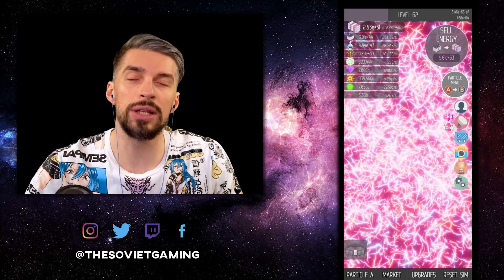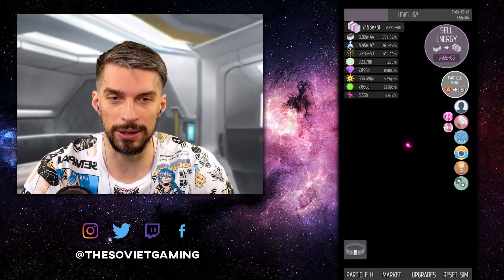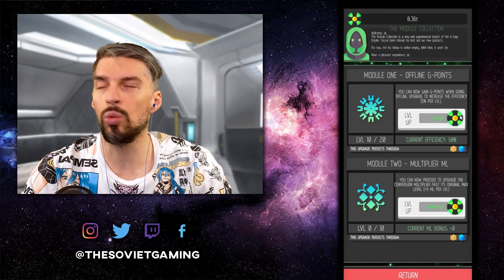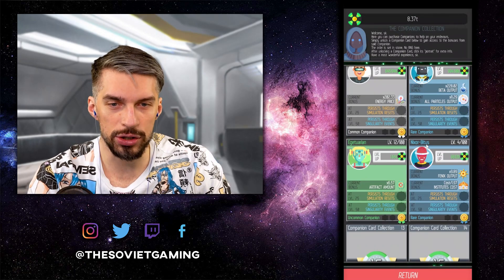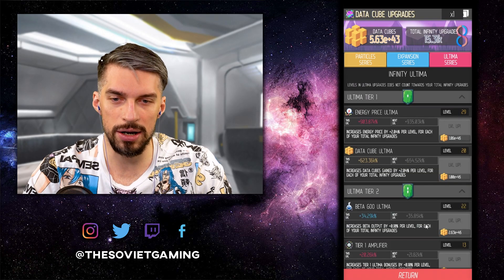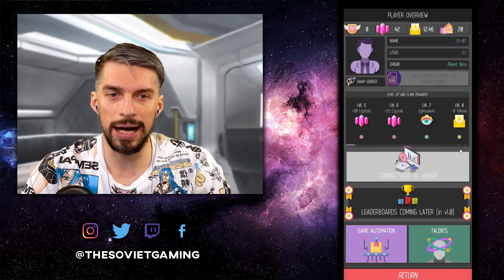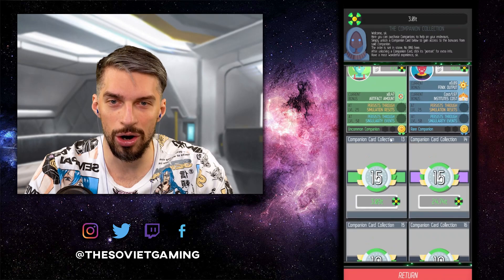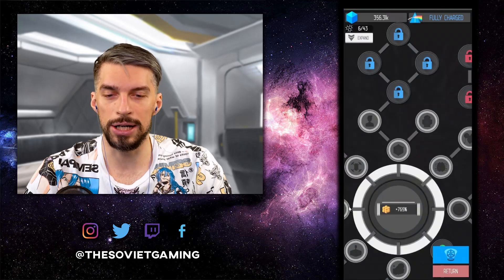Advanced Guide for Singularities 5-7. G-Corp and Corvus strategy // ISEPS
Learn how to beat Singularities 5-7 in ISEPS fast and efficient, which upgrades to go for and when to reset simulations. Strategy tips for G-Corporation build, Corvus Funding and some sneak peeks into Crystal and Talent trees.
This video is a beginners guide/walkthough that will help you to reach better results faster and game like a pro.

SOCIAL MEDIA

TAGS